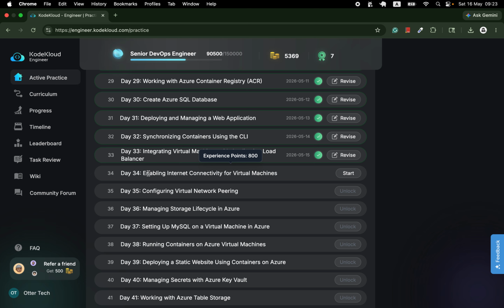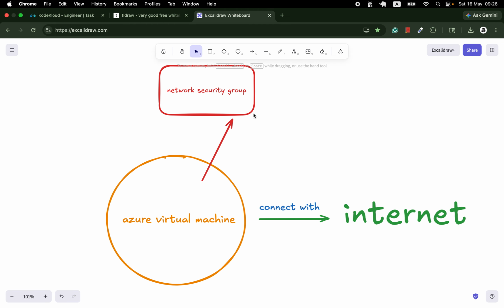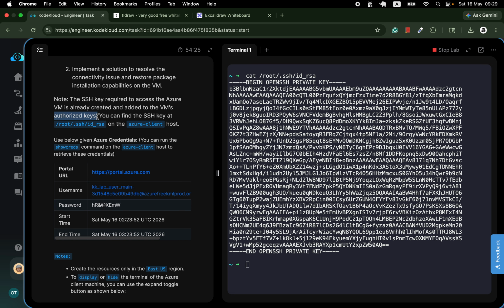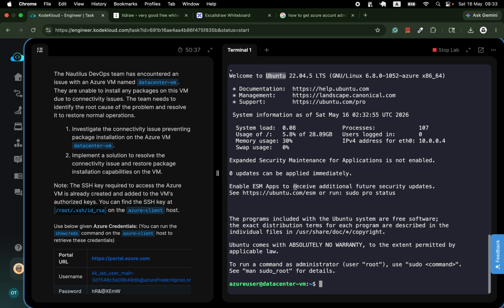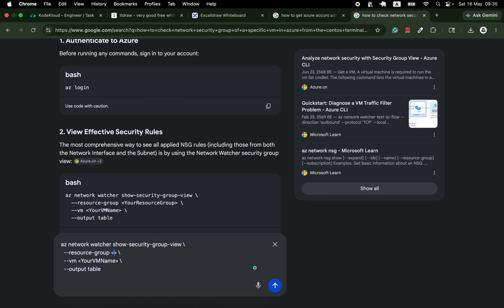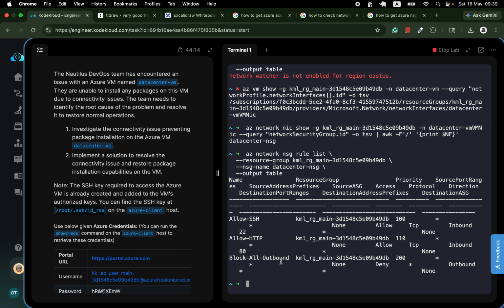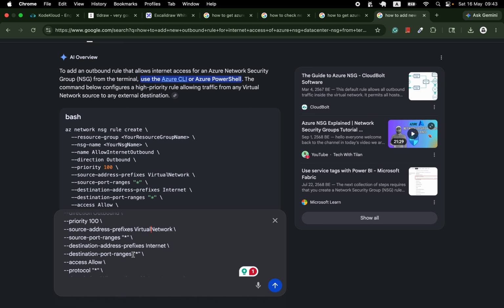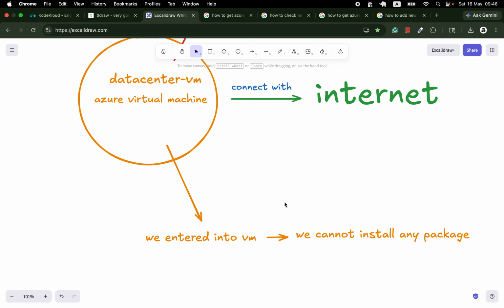Day 34: Enabling Internet Connectivity for Virtual Machines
☁️ Day 34: Enabling Internet Connectivity for Virtual Machines | 100 Days of Cloud (Azure)

Welcome to Day 34 of the 100 Days of Cloud (Azure) series! In this lab, you’ll troubleshoot and fix an Azure Virtual Machine that cannot access the internet, preventing package installation and normal operations.

📌 Lab Objective:
Investigate and resolve internet connectivity issues on an Azure VM to restore package installation capability.

🛠️ Task Requirements:

VM Name: datacenter-vm
Region: East US
Restore outbound internet connectivity
Ensure package installation works successfully
Use existing SSH key for VM access

💻 What You’ll Troubleshoot & Configure:

🔹 Verify VM network configuration
🔹 Check Public IP association
🔹 Investigate NSG outbound/inbound rules
🔹 Validate route table configuration
🔹 Ensure internet access is allowed
🔹 SSH into the VM using existing key pair
🔹 Test package installation after connectivity fix

📚 What You’ll Learn:

Azure VM networking troubleshooting
Internet connectivity debugging
NSG and route table analysis
Public IP and outbound access concepts
SSH access to Azure Virtual Machines
Real-world cloud infrastructure troubleshooting

🌟 Why This Lab Matters:
Network connectivity problems are among the most common issues in cloud environments. Understanding how to troubleshoot VM internet access is a critical skill for cloud engineers and DevOps professionals.

Build practical Azure and cloud troubleshooting skills step by step through hands-on labs.

🔔 Follow OtterTech for more Azure, AWS, Kubernetes, Docker, Linux, and DevOps tutorials!